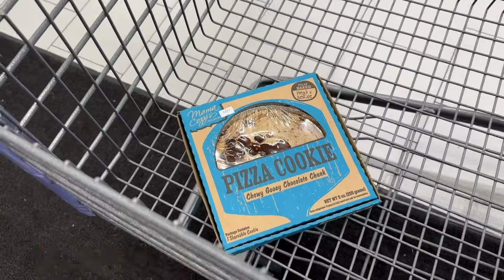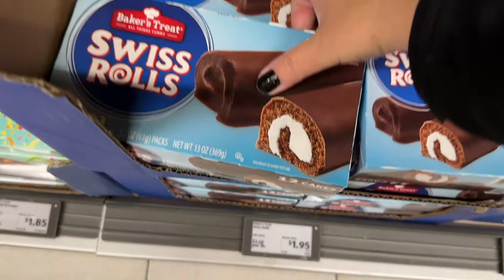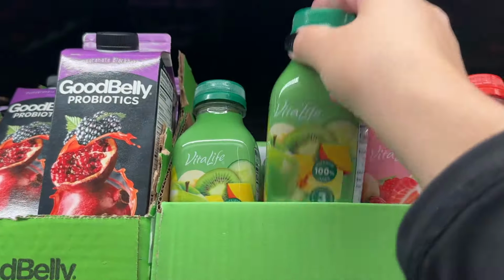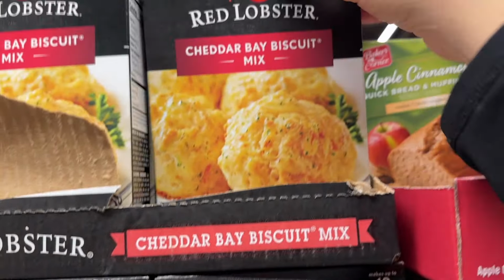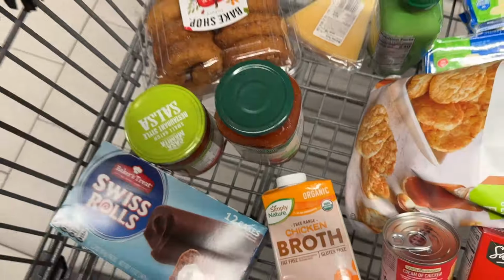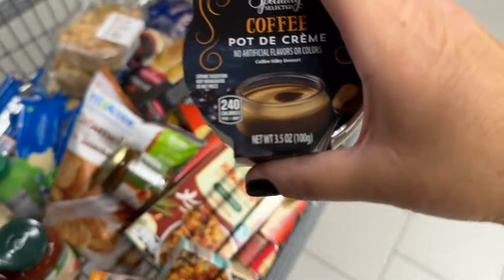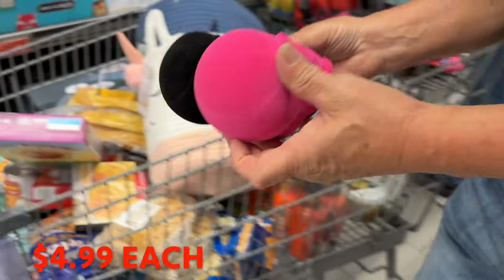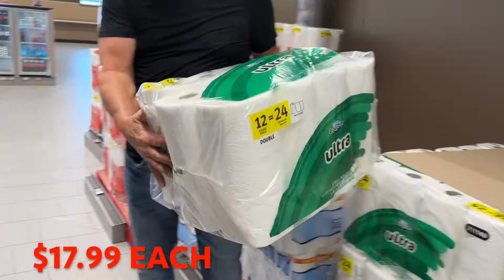ALDI Shopping HAUL!!! ~ Check out what I buy for my family of 6 ~ 9/18/2024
In this weekly Aldi shopping haul, I’m sharing my weekly finds for feeding my family of 6—including 4 hungry boys over 20! As an Aldi content creator who's well-versed in nearly every product they've carried over the last few years, I know all the must-haves.

Some of these items are for recipes I plan to share here on YouTube, so keep an eye out for some all-Aldi ingredient meals. While this isn’t my only grocery haul for the week (any Aldi regular shopper knows you sometimes have to supplement a few items from your local grocery store), shopping 85% of my groceries here helps us save tons of money—as long as I don't sneak too many Aisle of Shame items into the cart, which happens all the times!!! 😂 Let’s dive into this week’s haul!

$$ I’d love for everyone to take a guess at what my grand total was for this grocery haul! Drop your guesses in the comments, and let’s see who can come the closest! $$

If you are curious about my list of what to buy and what not to buy from Aldi consists of, check it out here:

Join my Facebook ALDI group for more insider tips and all the best recommendations.  Share your favorites with us too!

  / aldiaddicts